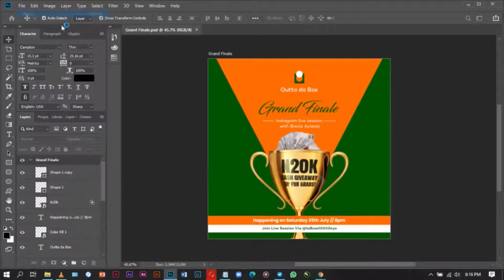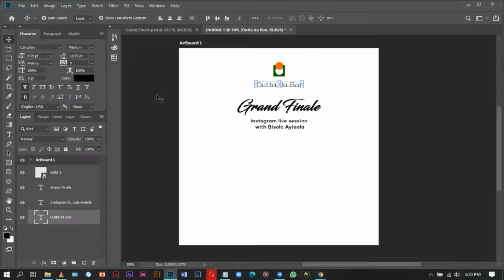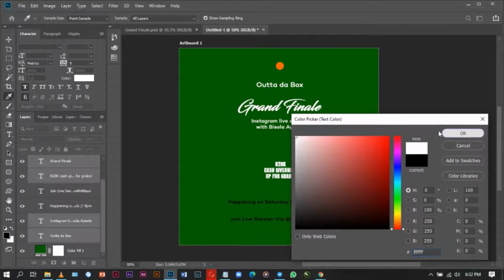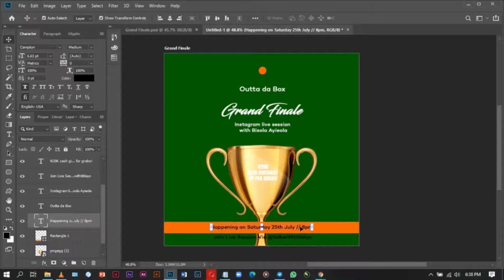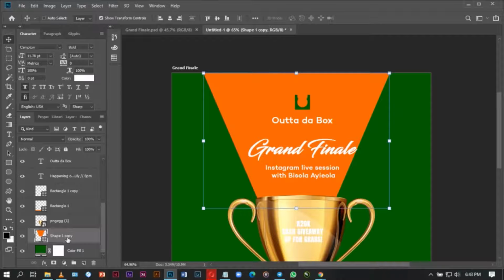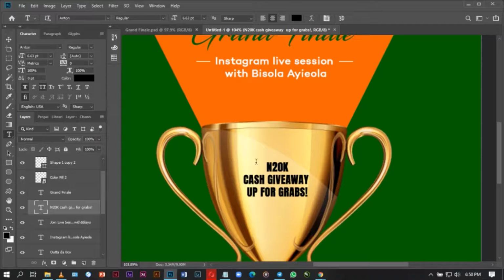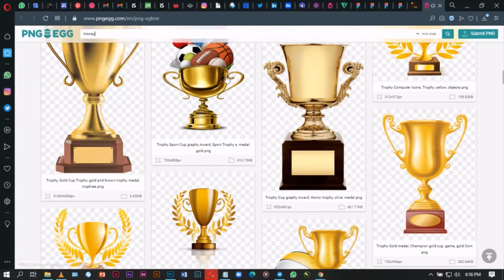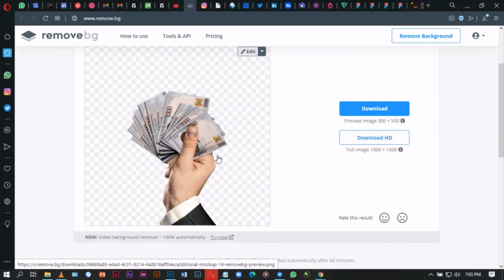Simple Flyer (Ad) Design on Photoshop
Learn how to design a simple flyer ad design on photoshop.